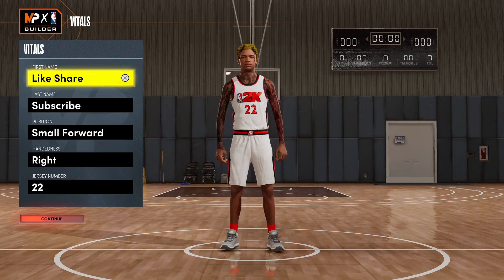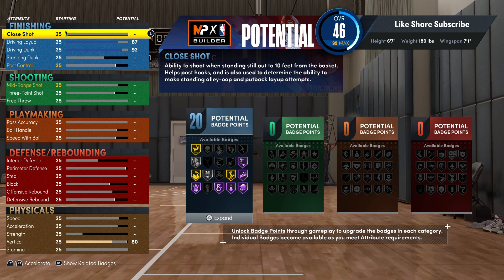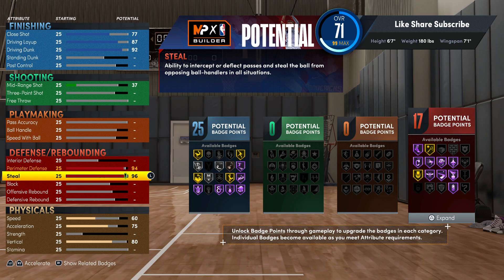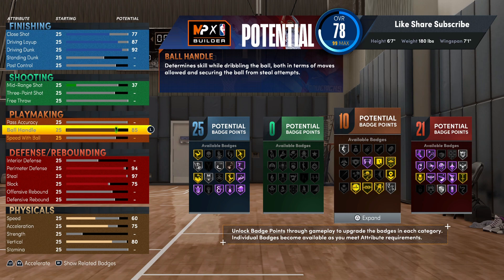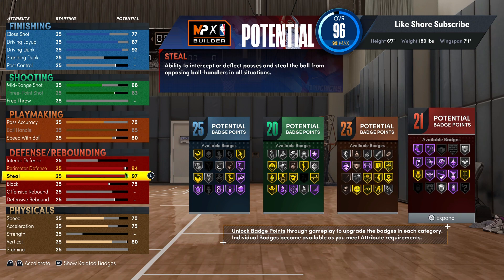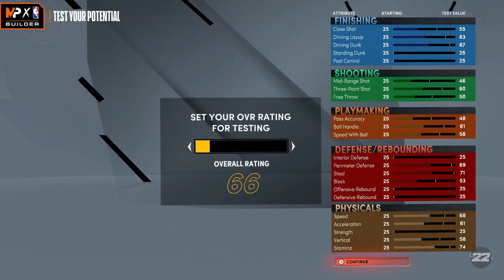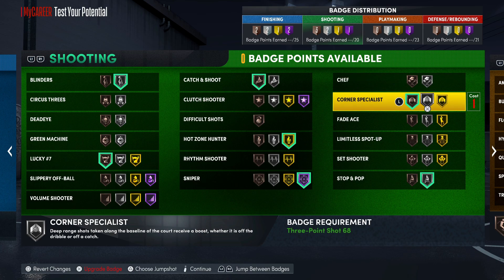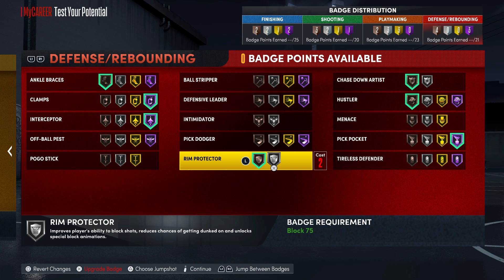Andrew Wiggins Build 6'7 w/ 85 Ball Handle + 97 Steal 🔥 Nba2k22 Next Gen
Andrew Wiggins Build Nba2k22 Next Gen